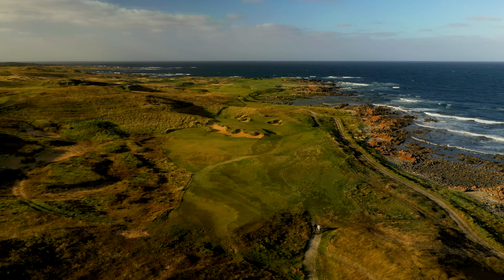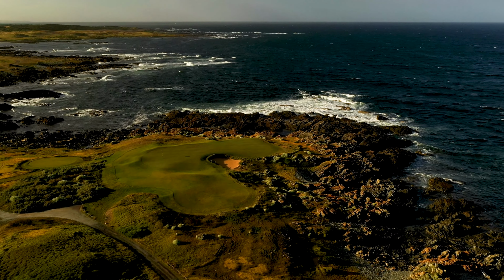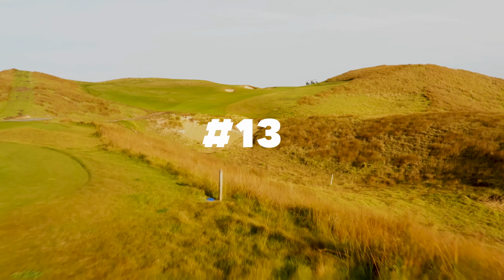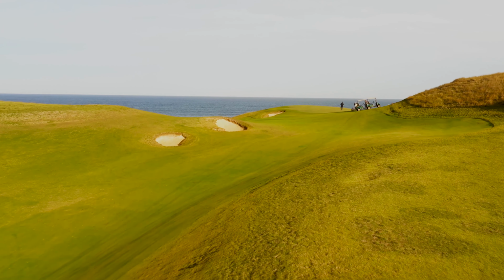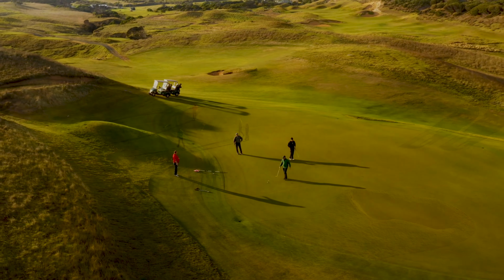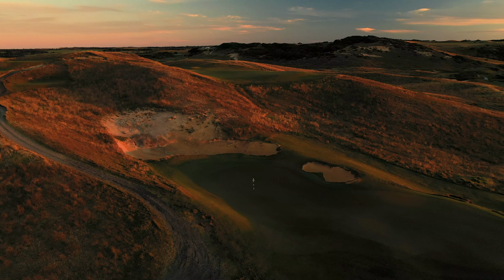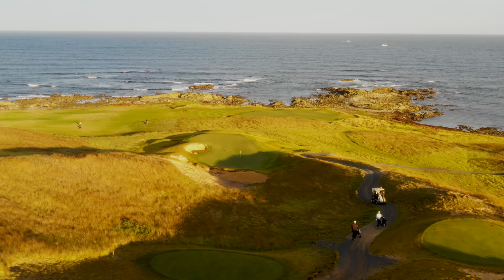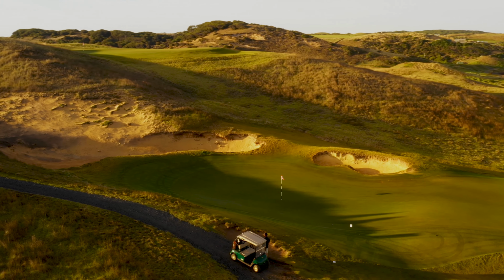Golf Course Review: Ocean Dunes Golf Course on King Island in Tasmania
Trying to convince some friends to go on a golf trip to King Island with you? Then you're going to want to soak up as much information about Cape Wickham and Ocean Dunes golf courses as you can!

As a little teaser of what to expect, here are our three favourite holes at Ocean Dunes!

Connect with Under The Card!